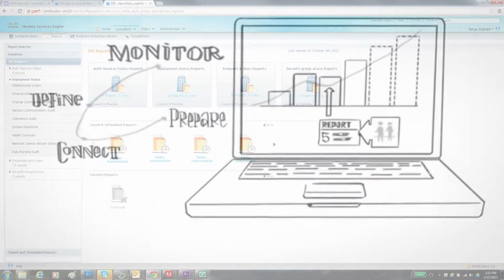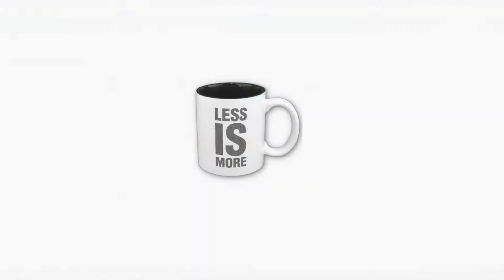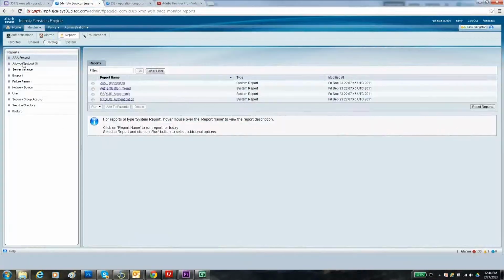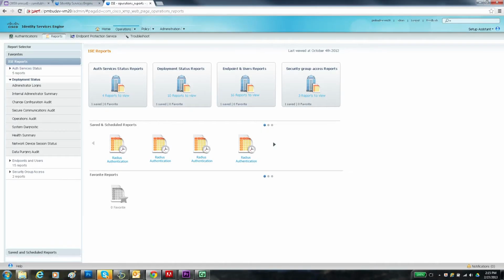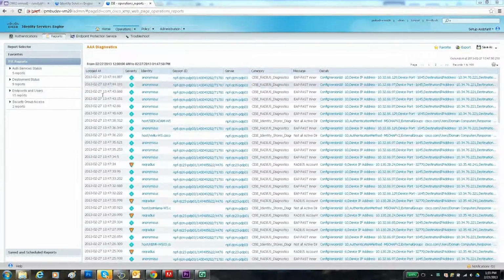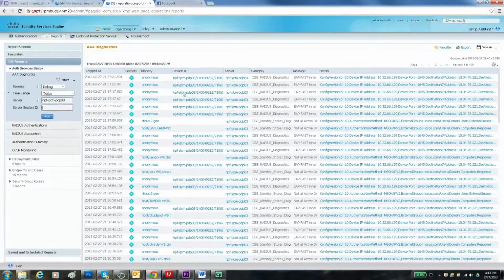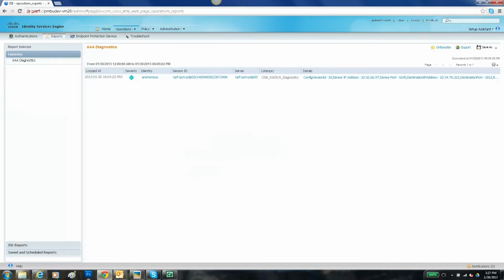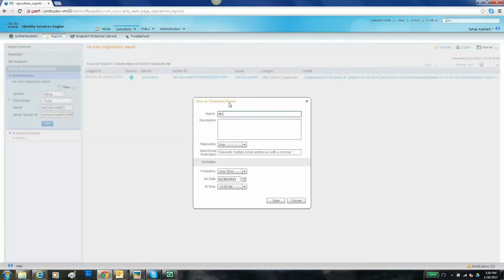Cisco ISE 1.2 Reporting UX design - Shridhar Reddy & Agradoot Ghatak - Principle UX Designer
The usability of new ISE reports are just simple and elegant. Designing ISE reports is a collective conviction, a powerful combination of thought, creativity and logic. We are proud of what has been improved significantly from 1.0. However we never stopped here. We are working hard to design more simple but powerful ISE reports, exploring new possibilities of how ISE reports can be more comprehensible and action oriented, yet looks visually elegant, interactive and sophisticated.